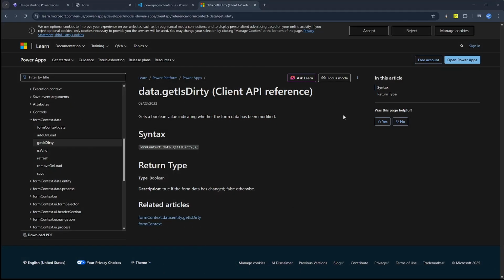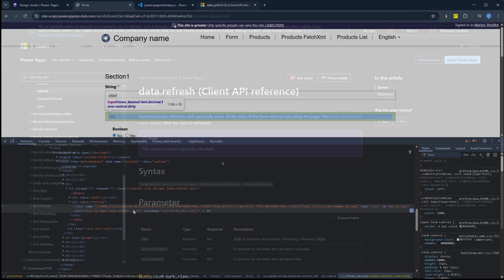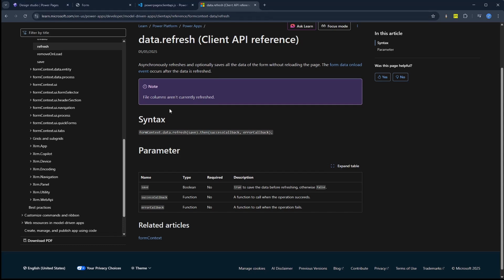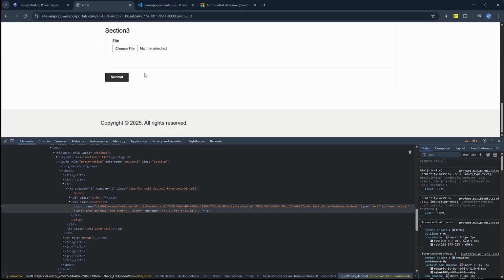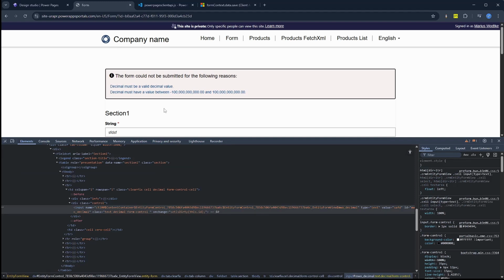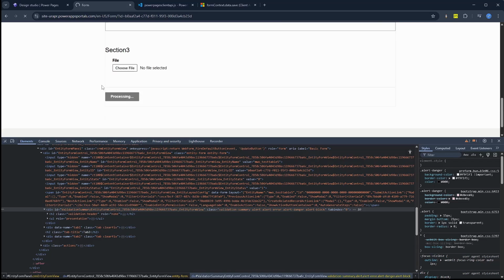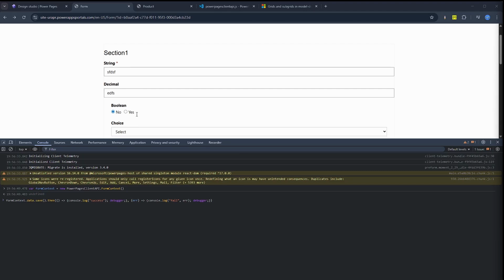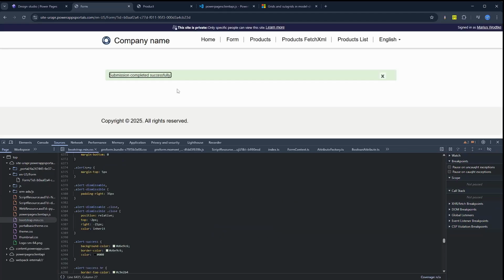[Archived] formcontext.data in Power Pages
In this video we will explore formcontext.data with getIsDirty, refresh and save.